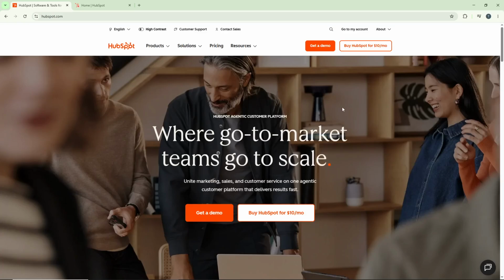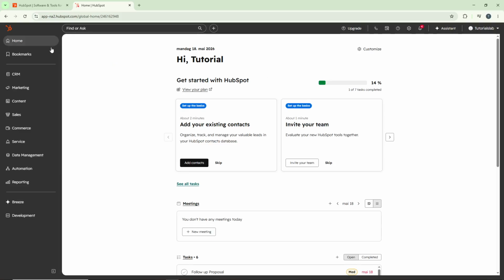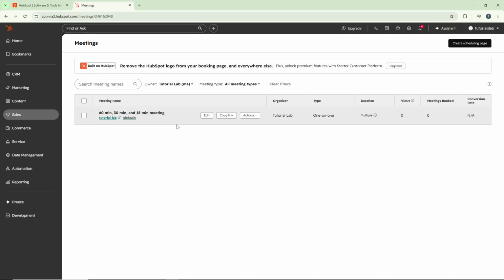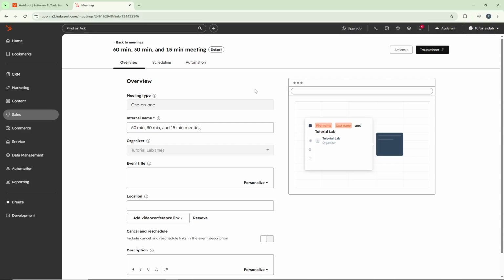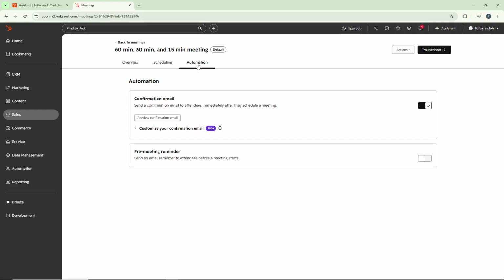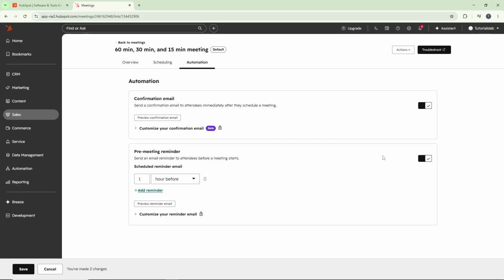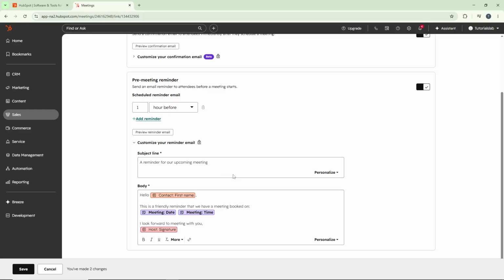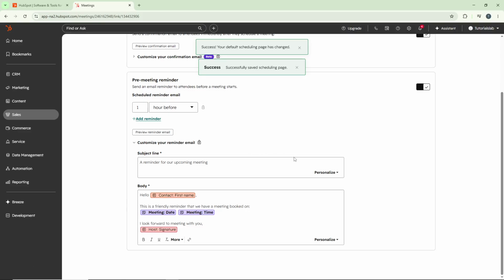How To Customize HubSpot Meeting Reminders (Tutorial 2026)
By the end of this video, you’ll know customize HubSpot meeting reminder emails, how to set up HubSpot meeting reminders, adjust HubSpot meeting reminder settings, change HubSpot meeting notification emails, edit HubSpot meeting reminder templates, configure HubSpot meeting reminder tutorial, personalize HubSpot meeting reminder emails, HubSpot meeting reminder customization guide, optimize HubSpot meeting reminder workflow, manage HubSpot meeting reminder options, setup custom HubSpot meeting reminders, modify HubSpot meeting reminder notifications